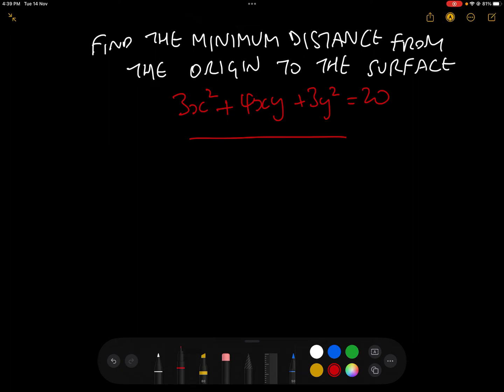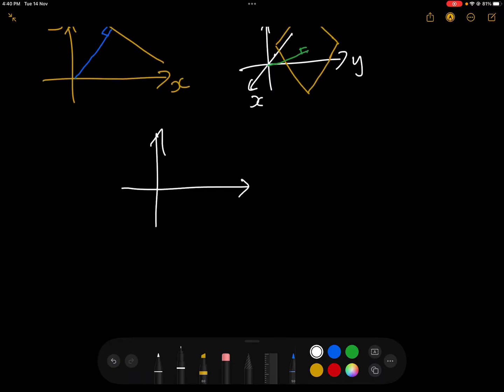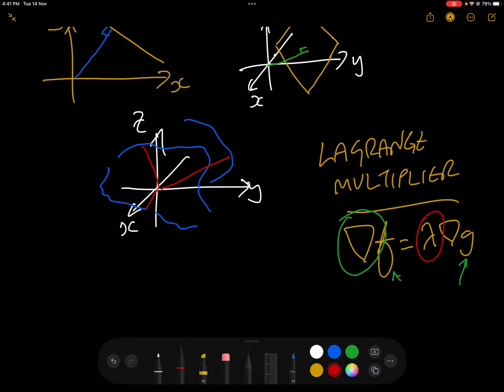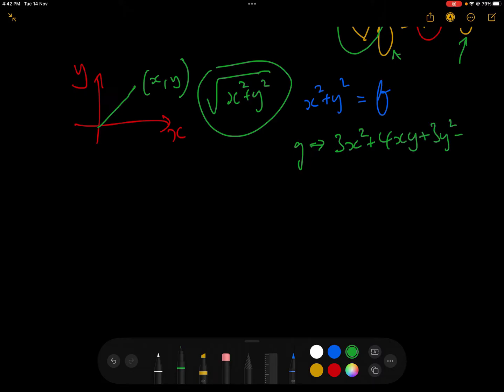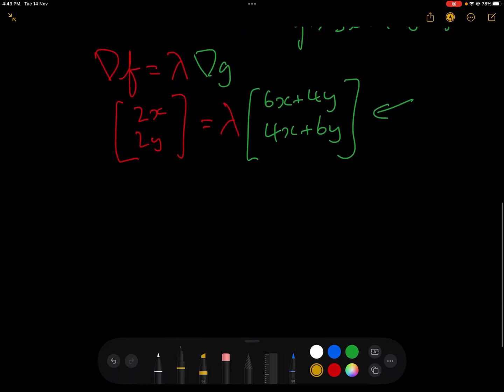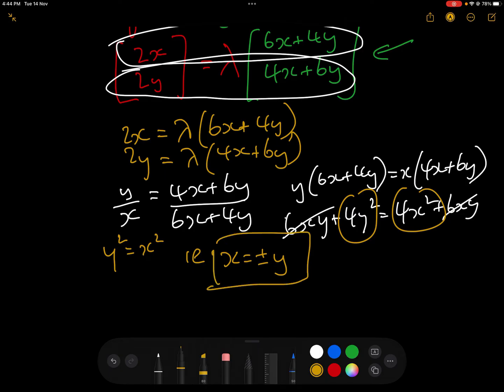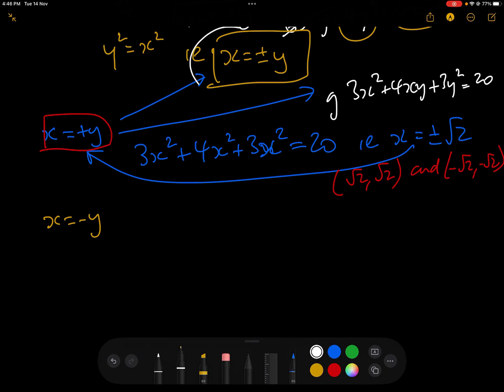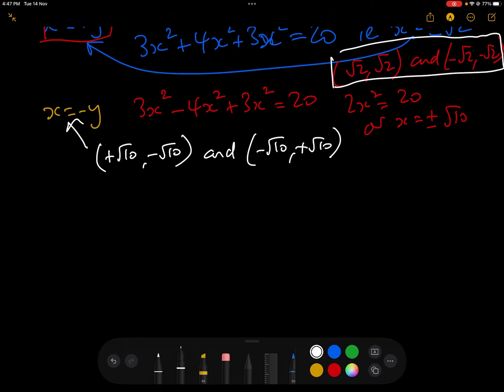How To Find the Minimum Distance from a Surface to the Origin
In this video we show how to find the minimum distance from the surface 3x^2 + 4xy +3y^2 = 20 to the origin using the Lagrange Multiplier.